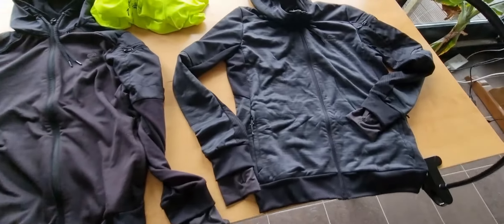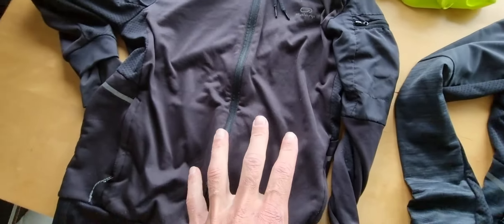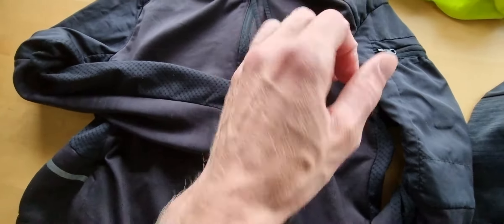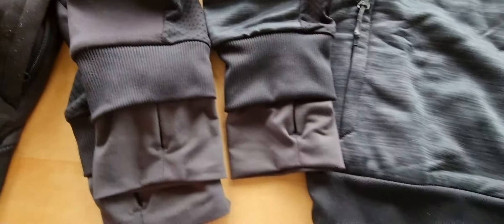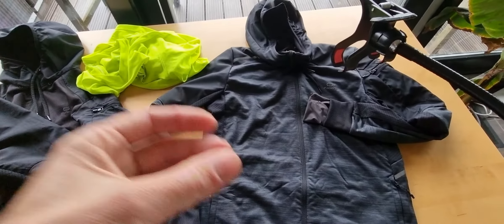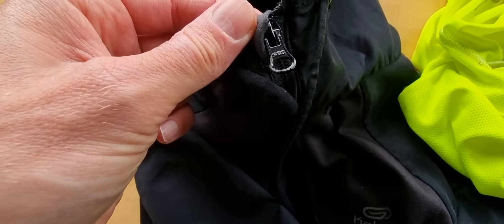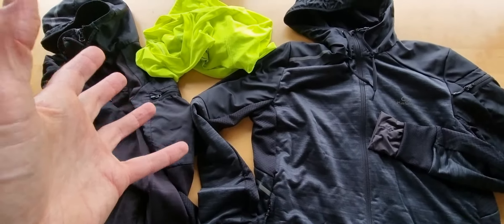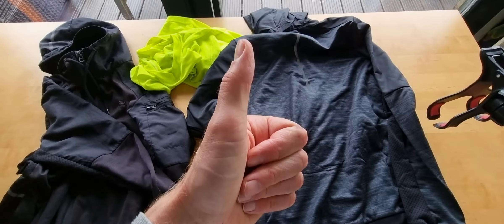Cheap Kiprun (Decathlon) Run Sweater With Capuchon TEST Review [Windproof and Rainresistant]!